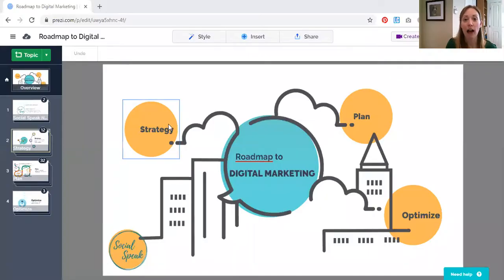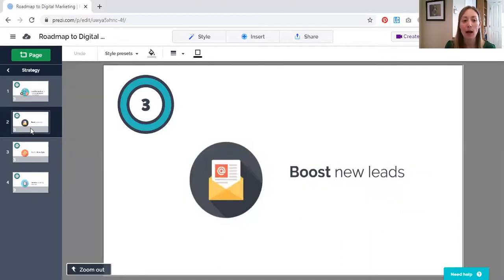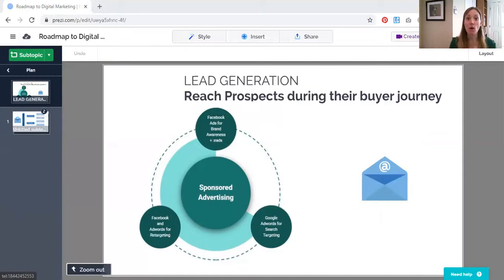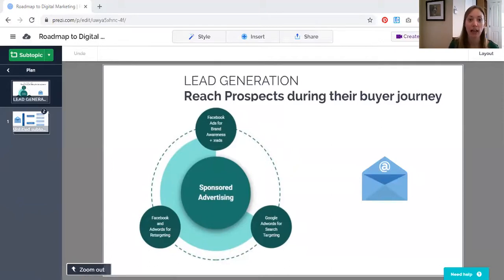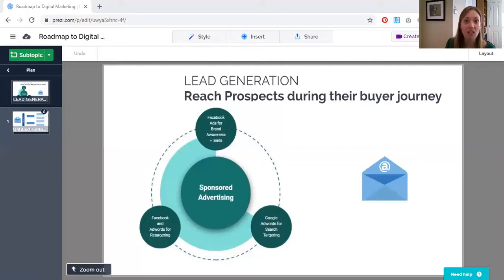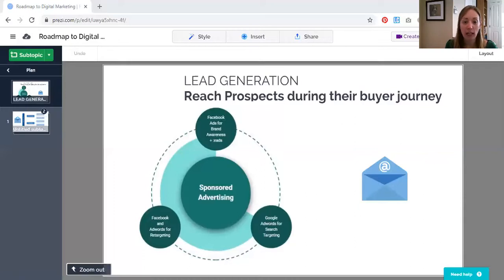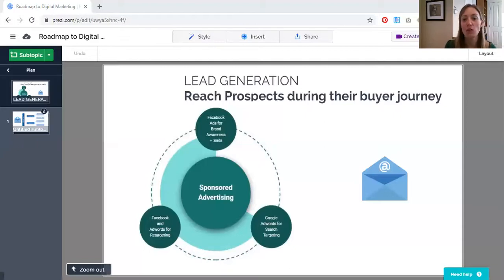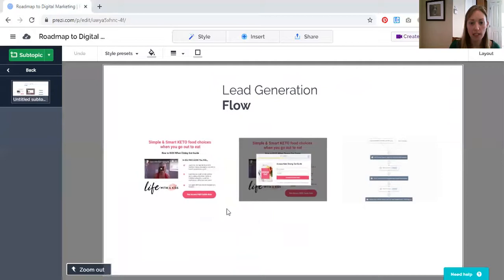Increase Patients with your 2020 Medical Marketing Strategy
In this podcast we review the exact strategy Social Speak uses with their healthcare practices to boost new consultations and build brand loyalty online.

Please view the video at Youtube is you would like to see the screen share.

The Social Speak Digital Strategy for Medical Marketing (our Roadmap to Digital Marketing) includes:

 -  Blogging
 -  SEO and Physician Interviews
 -  Landing Page
 -  Automated Email Follow-Up

The tools discussed in the podcast include:

 -  Facebook Ads
 -  Google Ads